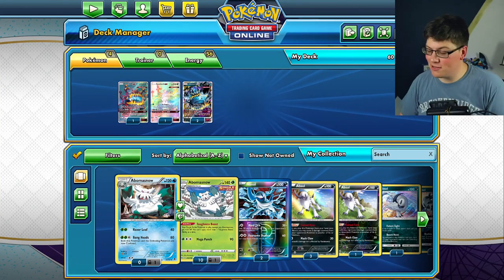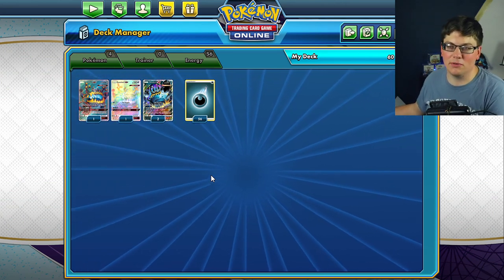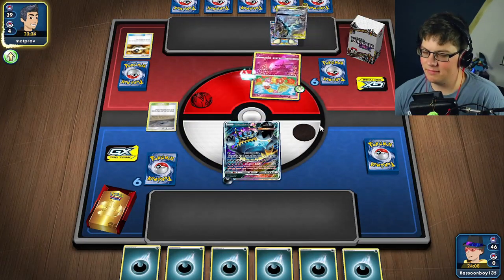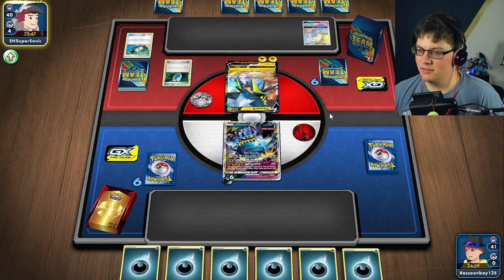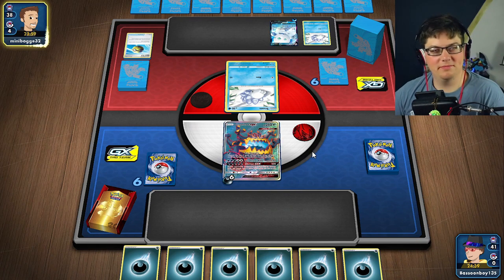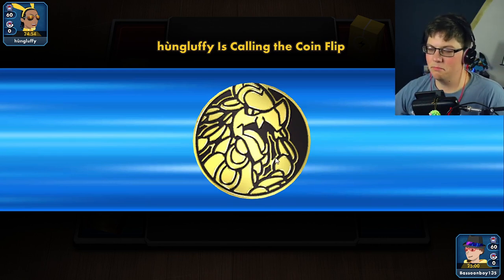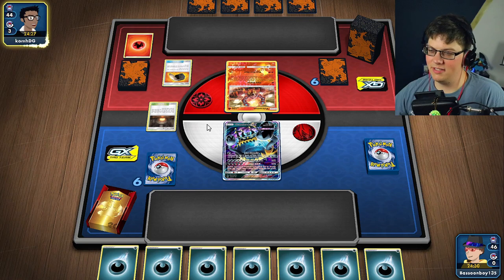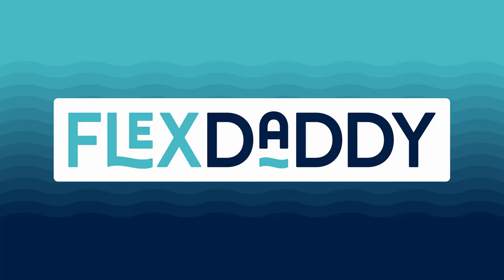I can't believe you forced me to play this deck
This has got to be the MEMEIEST deck that we've ever gotten a win with!

Josh H.
Brett M.